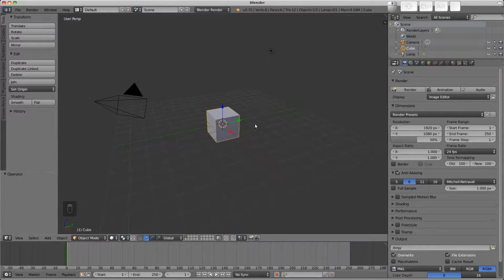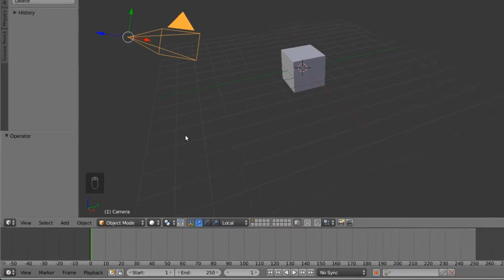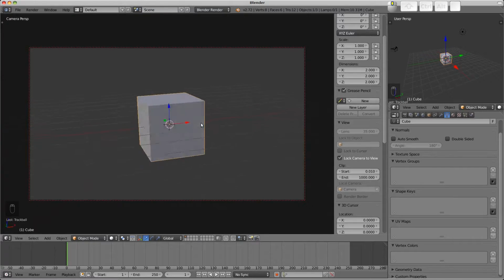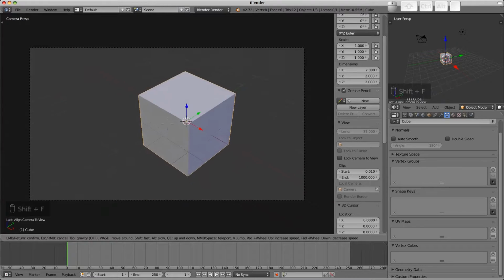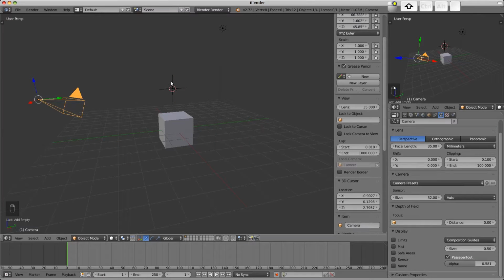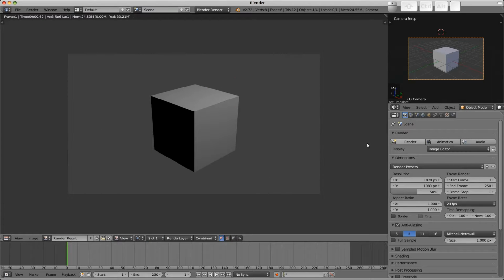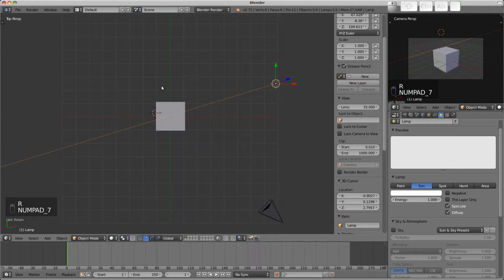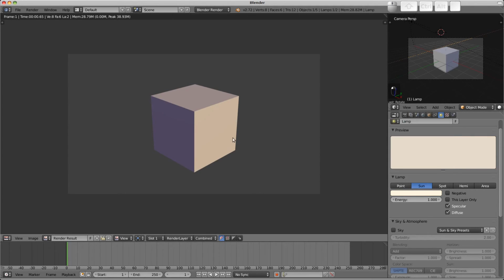TUTORIAL BLENDER Camera Placement